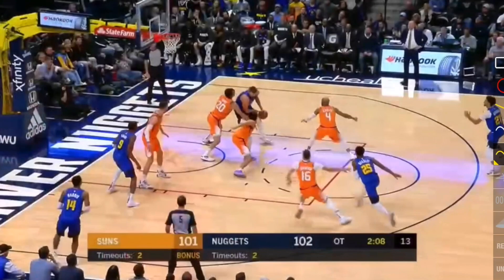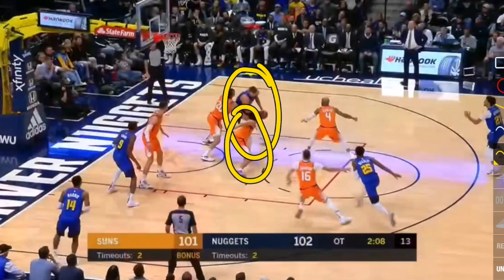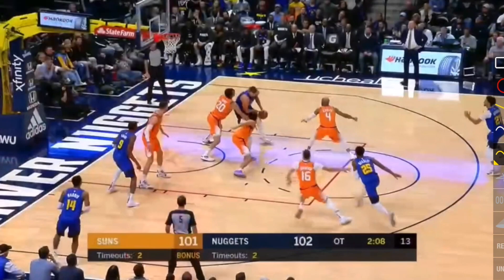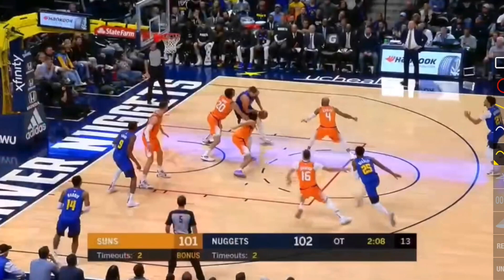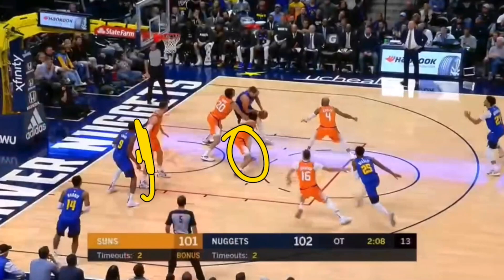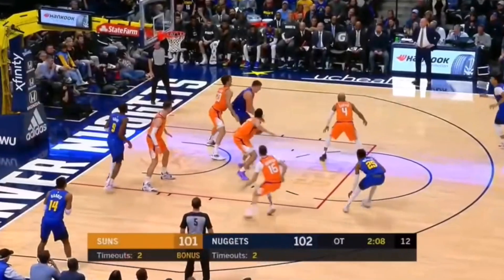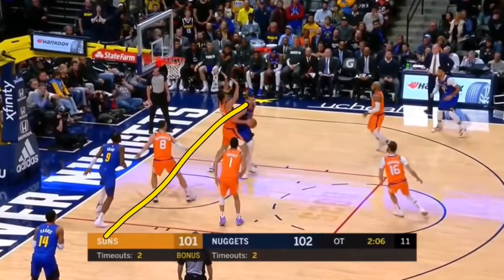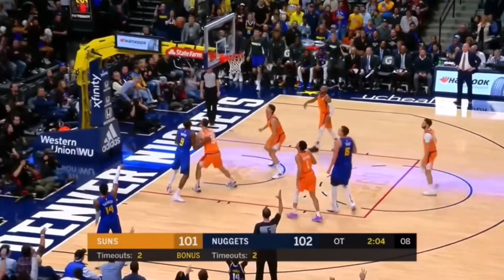Nikola Jokic Offense Breakdown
Nikola Jokic Offense Breakdown, in this video I breakdown how Nikola Jokic is able to breakdown defences and defensive players and score at will. Nikola Jokic is a phenomenal Basketball player who can pass the Basketball with extreme ease. Because of how well Nikola Jokic is able to pass the Basketball he is able to get away with dribbling the Basketball more than 1-2 times in the low post. If a player comes down to the post to double team Nikola Jokic he will punish them by passing the ball out to an open 3 point shooter.

1 on 1 Basketball Training (Hamilton Ontario and Surrounding Areas)